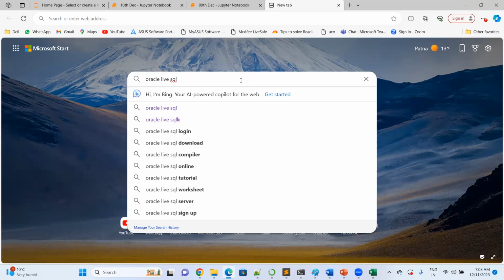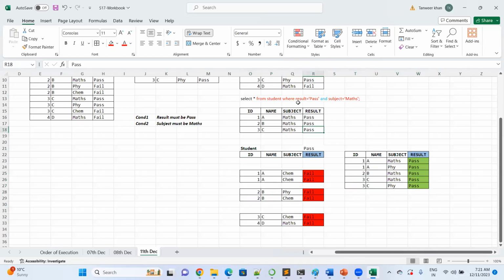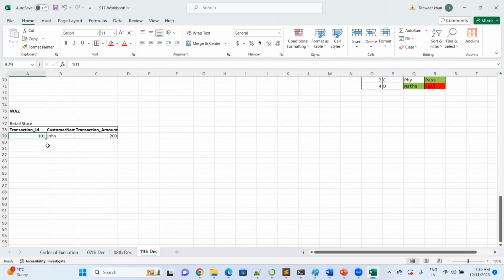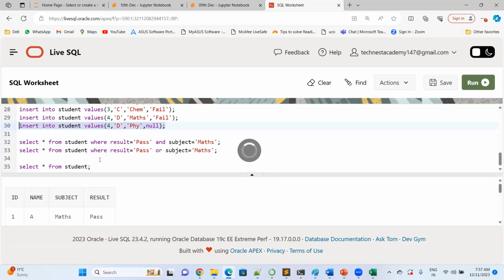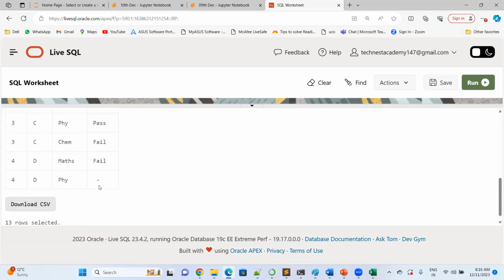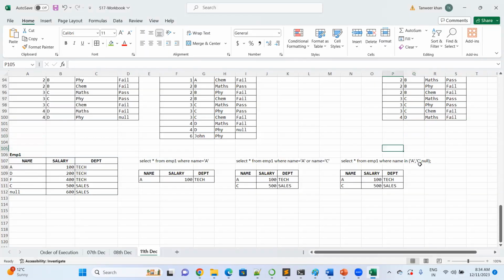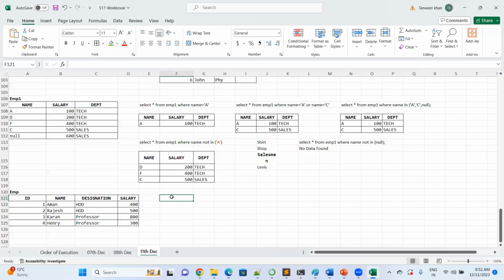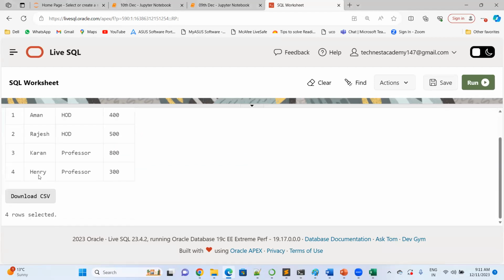SQL _11-12-2023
Topics Covered Today:
1. AND
2. Diff between 0,blank and NULL
3. IS NULL
4. IS NOT NULL
5. NOT IN